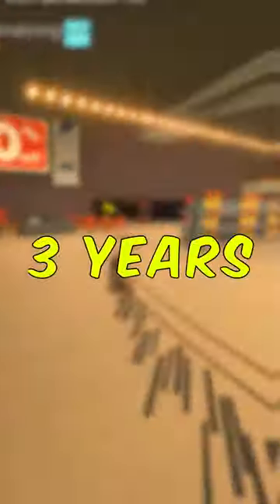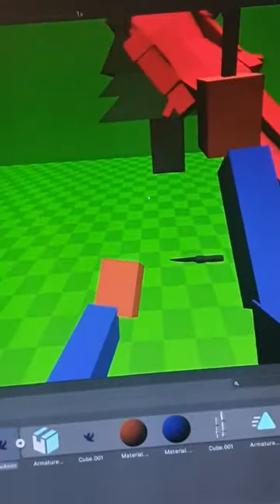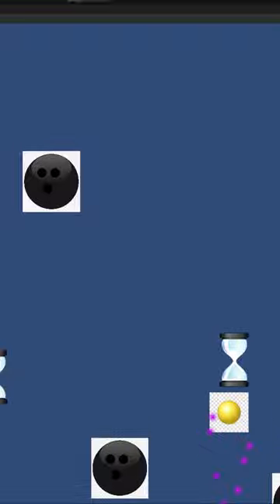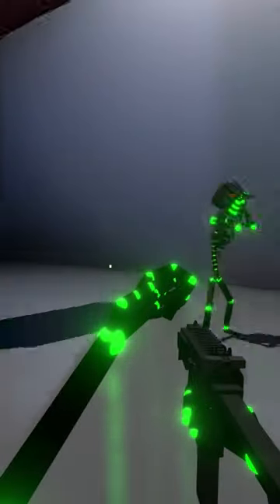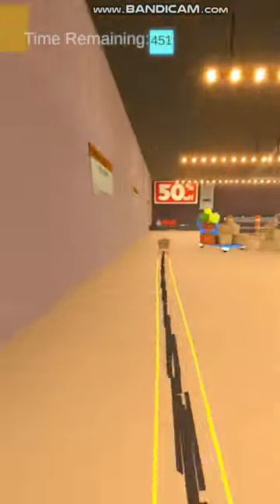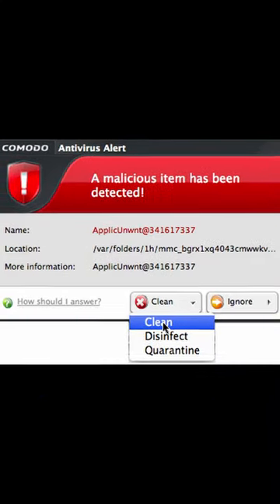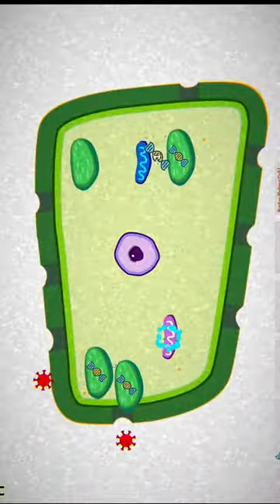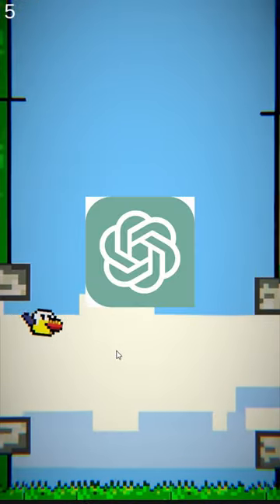3 Years Of Game Development in 50 Seconds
Ive been learning Game Development for 3 years in unity and Im very proud of my progress. I love being a GameDev and I plan on making games for a very long time.